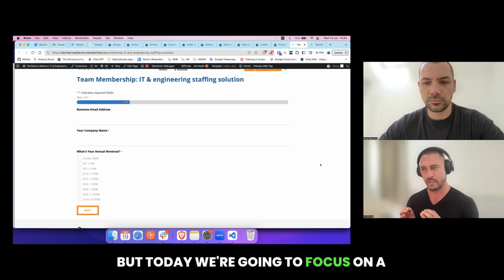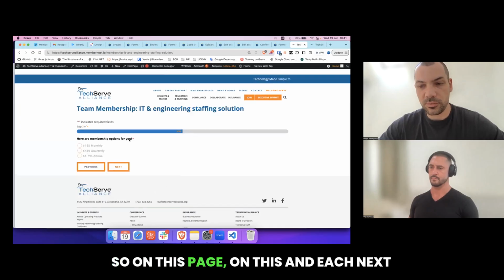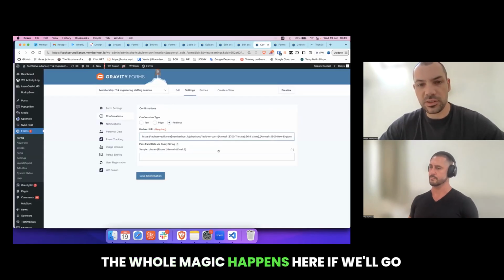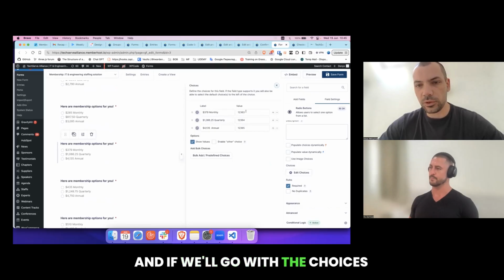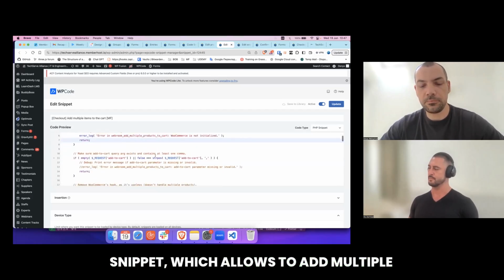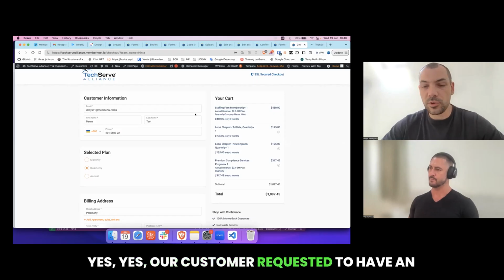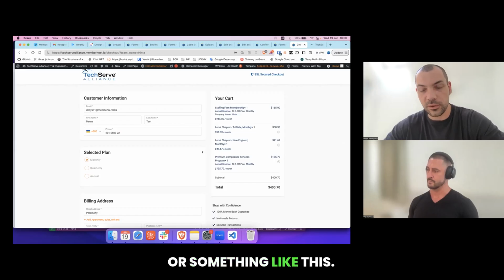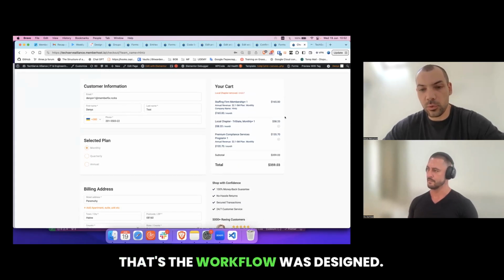Gravity Forms → WooCommerce: Add Multiple Products to Cart (48-Item Conditional Logic!)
How do you add many products at once to a WooCommerce cart—based on user choices—without breaking your checkout? 🚀

In this MemberFix case study with our developer Denys, we show how we helped our customer, TechServe Alliance handle a 48-product catalog with complex conditional logic in Gravity Forms and push it cleanly to a ready-to-pay WooCommerce checkout page (with FunnelKit).

What you’ll see 👇
🧩 Conditional flows driven by the first revenue selection
🛒 Gravity Forms → WooCommerce redirect with merge tags for multi-item carts
⚙️ Custom snippet to add multiple products (beyond Woo’s default 1)
🧼 Auto-removal of URL parameters to prevent duplicate items on refresh
🔁 Dynamic bundles: switch Monthly / Quarterly / Annual on the fly (cart rebuilds)
🔒 Enforced base membership + removable add-ons

Perfect for complex membership/e-commerce registrations. Got a similar build? Let’s talk.